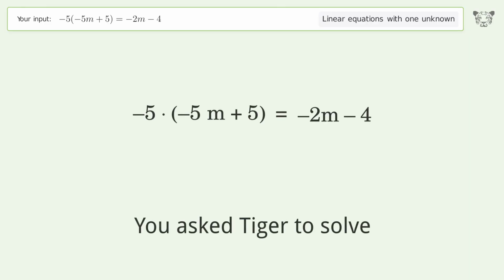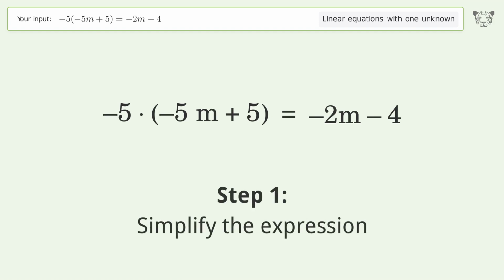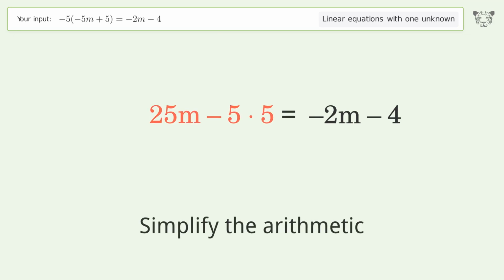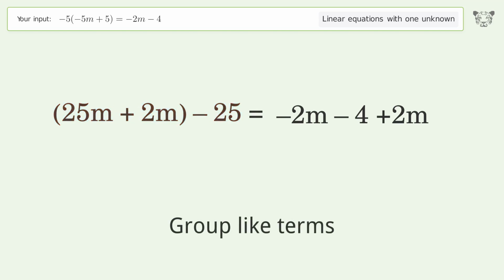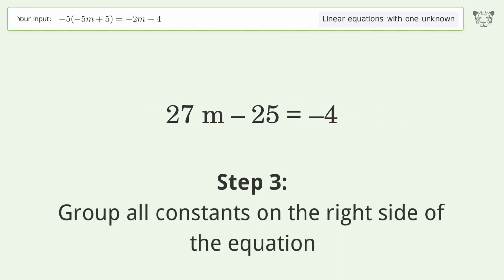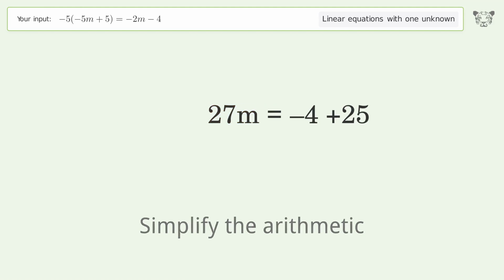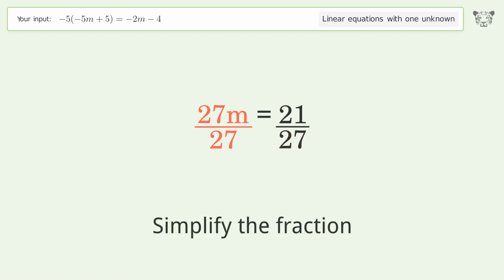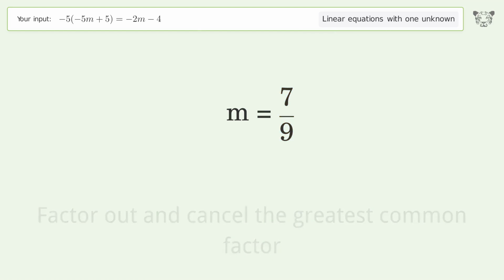Solve -5(-5m+5)=-2m-4: Linear Equation Video Solution | Tiger Algebra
Struggling with -5(-5m+5)=-2m-4? Watch our step-by-step video on Tiger Algebra to master this linear equation effortlessly.